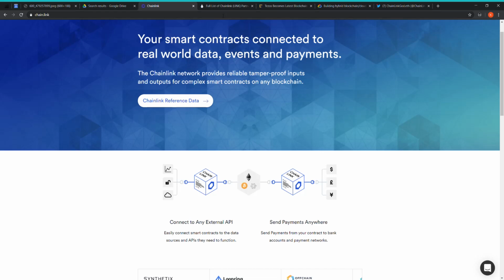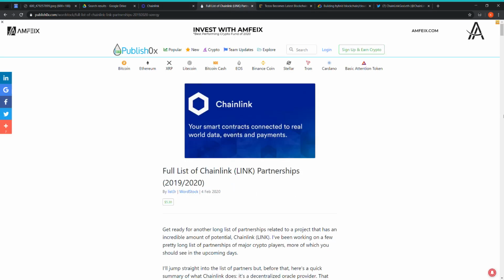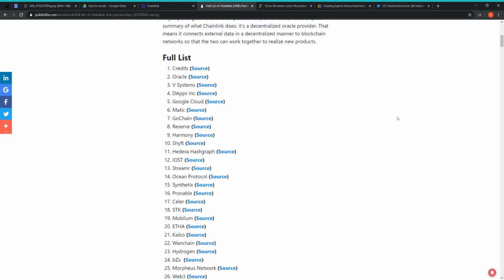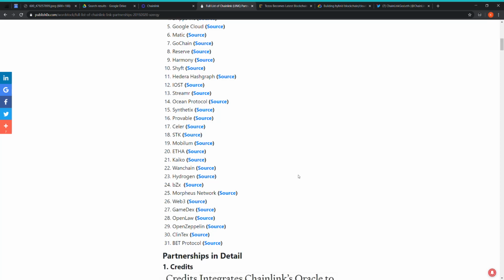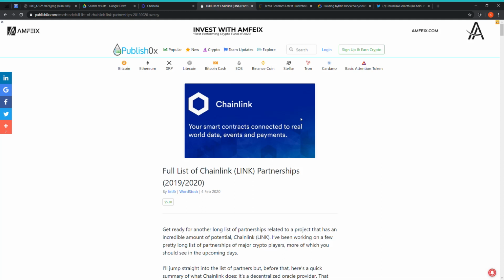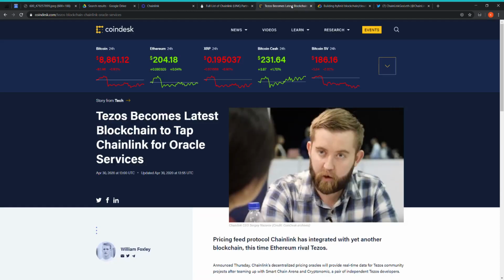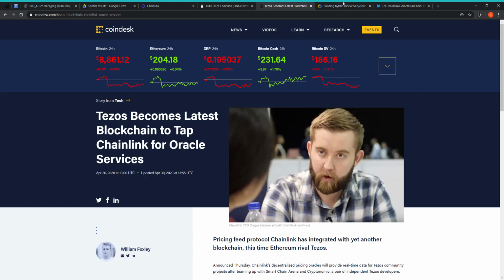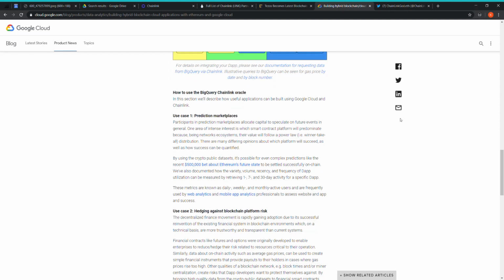My Portfolio & Why - Part 2 (Chainlink) $LINK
Instead of putting all of the last 3 crypto in my portfolio in one video, I decided to shorten to 1 video for each. Hope you like this, quick and simple video describing a few and the many solid reasons to hold Chainlink.